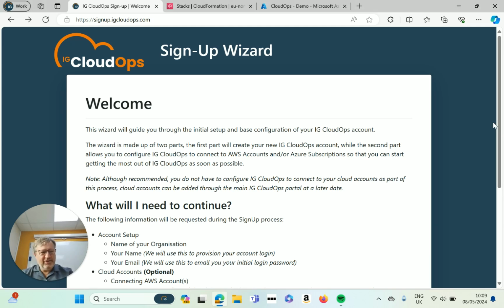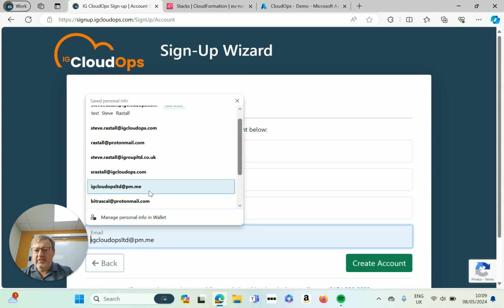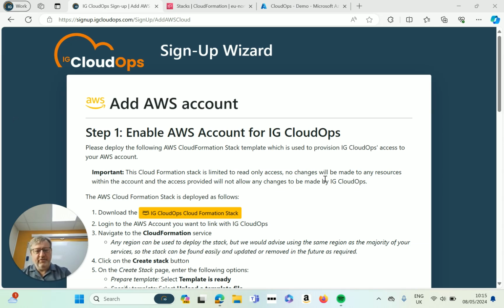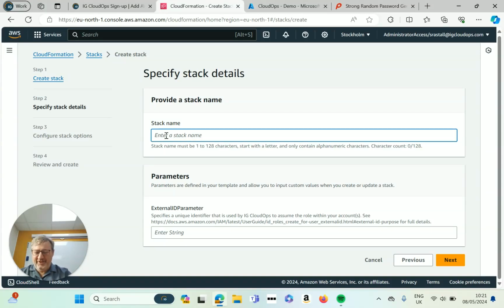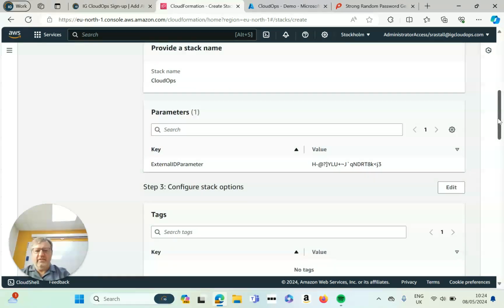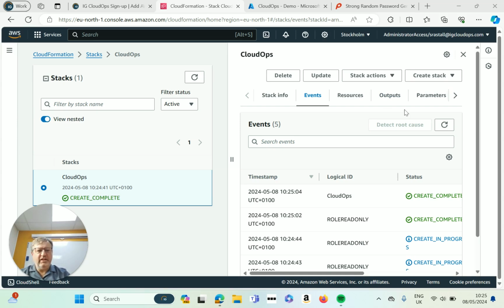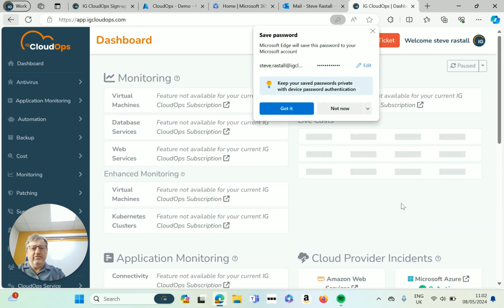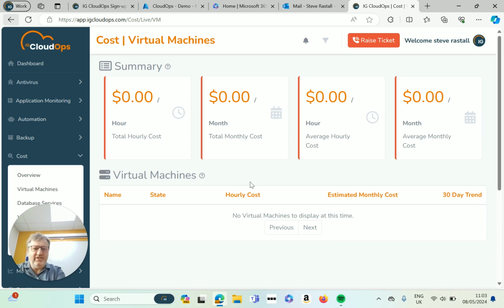AWS Set Up For Our CloudOps Platform - Linking an AWS account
To set up a free account with turn-key alerting follow this link and watch the video.